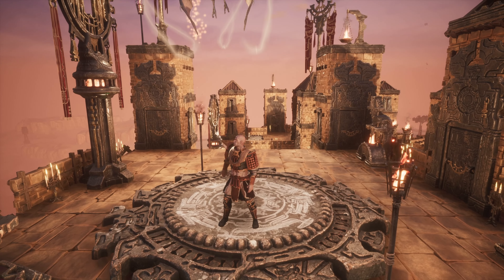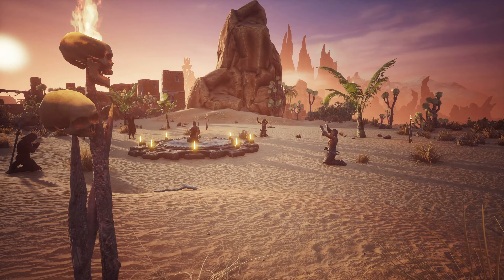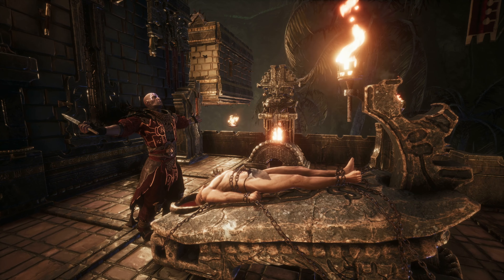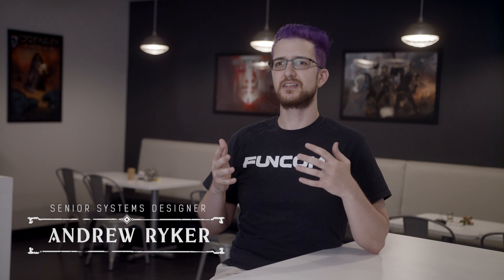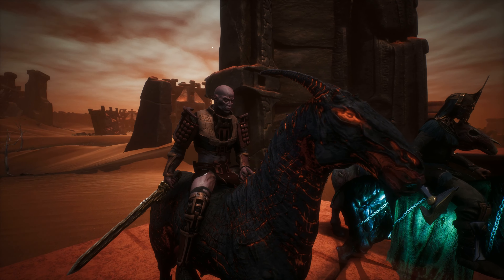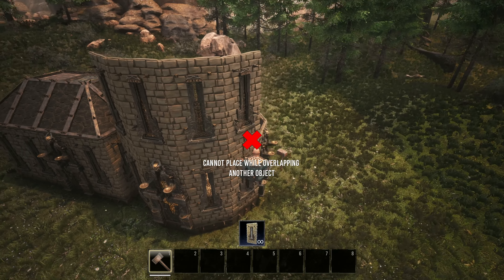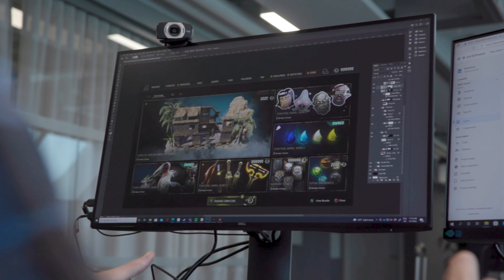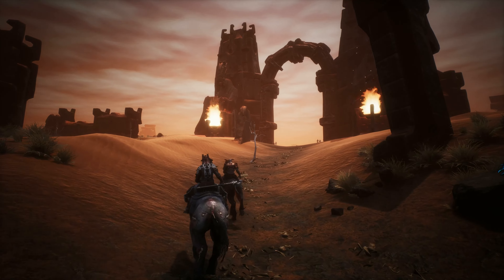Conan Exiles Age of Sorcery Ankündigungstrailer 4K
Age of Sorcery erweitert Conan Exiles um ein Magiesystem und soll es auch langfristig ausbauen. Wie gut das wird werden wir dann sehen, aber hier schon einmal der Ankündigungstrailer.